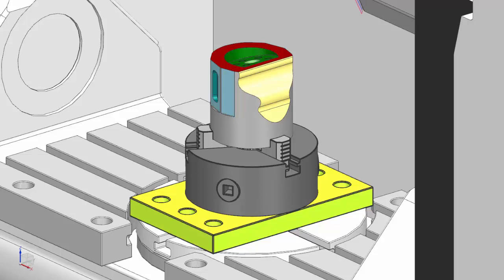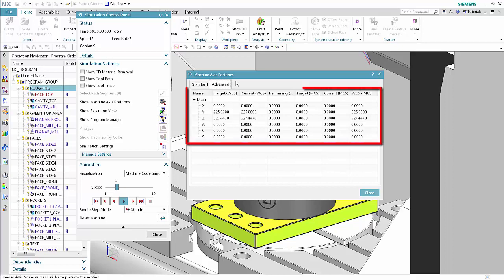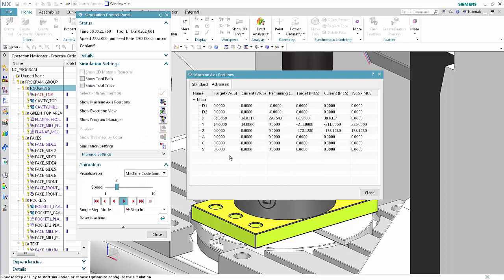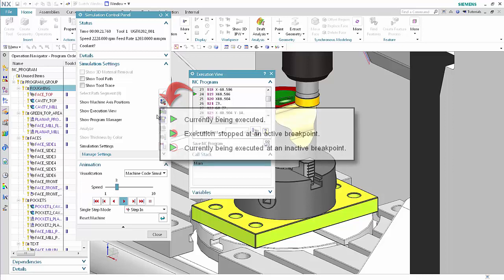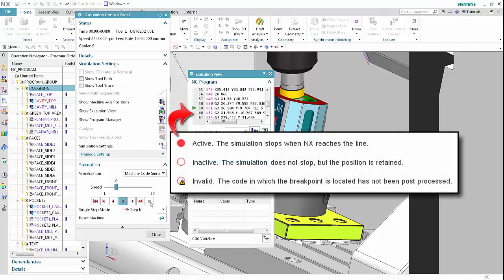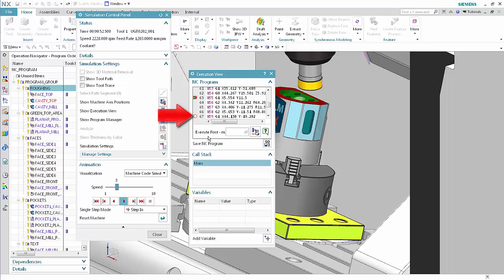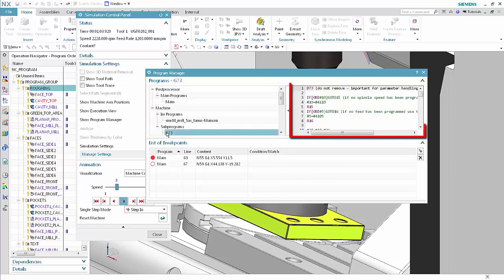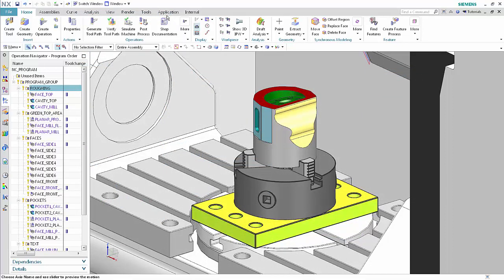NX CAM 11 - Simulation Control Panel Enhancements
This video will demonstrate how you can now display an advanced view of the machine axis positions when you simulate NC machine code, making it easier for you to debug NC code and Set up simulation kits.